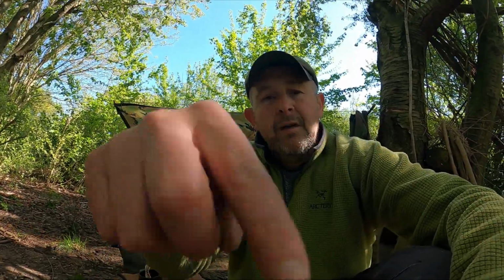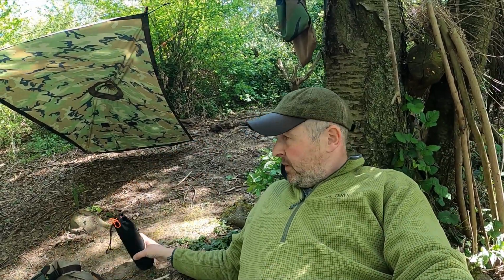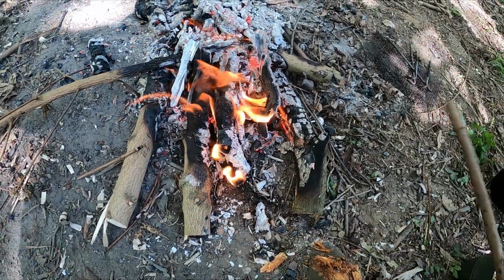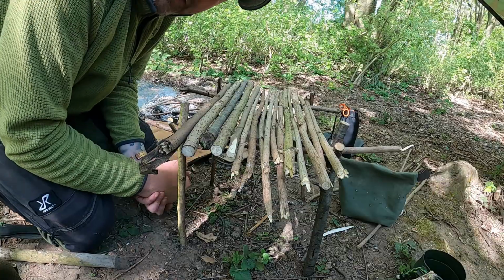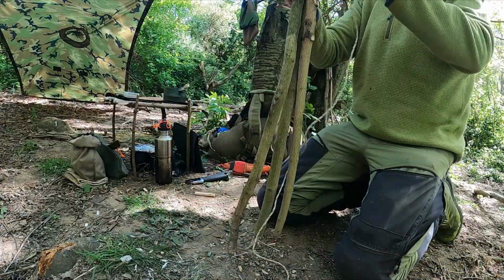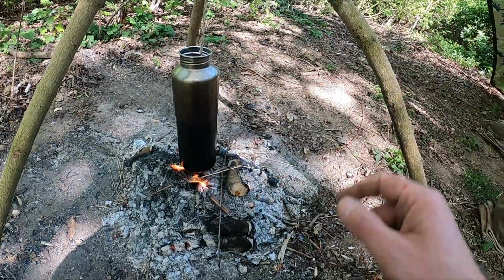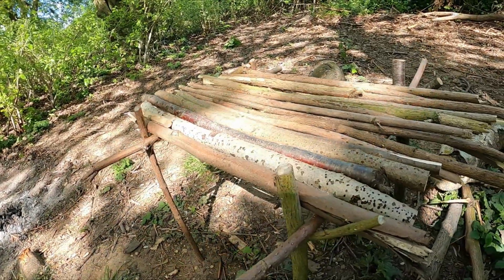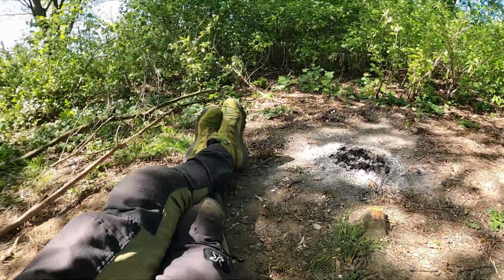Helikon-tex Poncho - Outdoor Pack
Hi Folks
You Join me on a solo trip to the woods to my local regular spot for a chilled out woodland session.
Don't forget to check out the following: